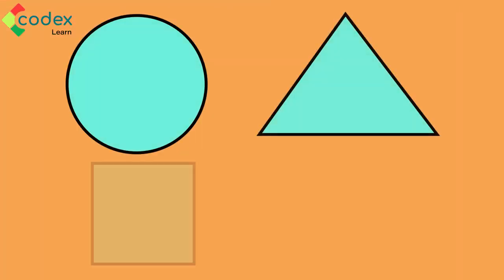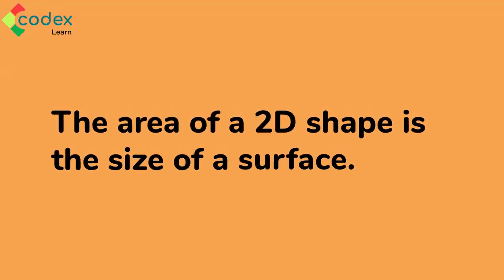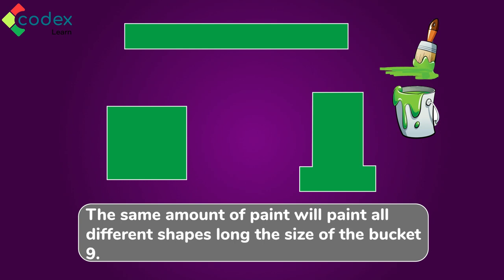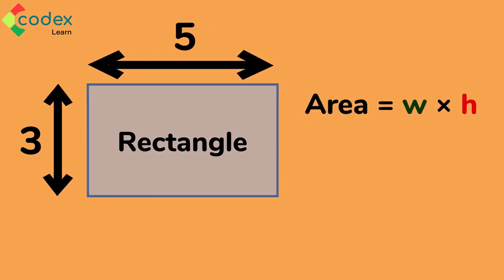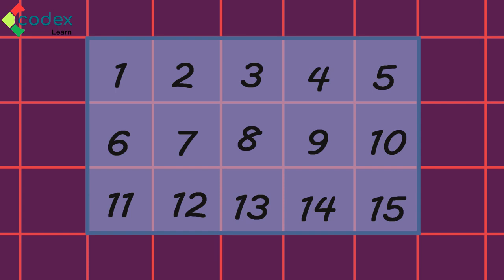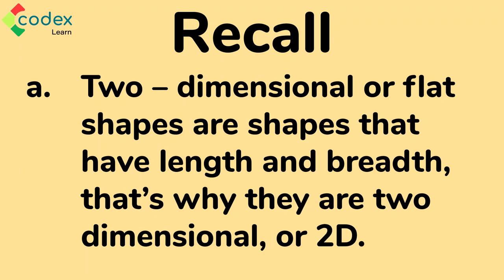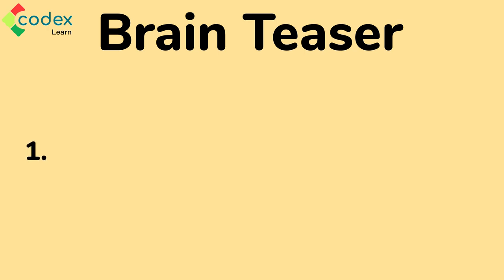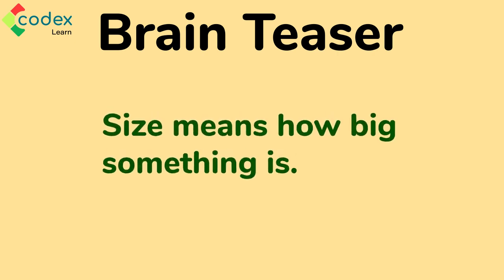Learn the Area of 2D Shapes | Fun & Easy Geometry for kids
In this exciting lesson, kids will discover how to calculate the area of 2D shapes like squares, rectangles, triangles, and circles! With colourful visuals and easy explanations, this video makes geometry enjoyable and super engaging for young learners.

Perfect for:
✅ Primary school students
✅ Kindergarten and early learners
✅ Parents & teachers doing home-based learning
✅ Anyone who wants to learn shapes and their areas the fun way!

👀 Watch and learn:
What are 2D shapes?
How to find the area of basic shapes
Fun examples with geometrical shapes
Real-life applications of area